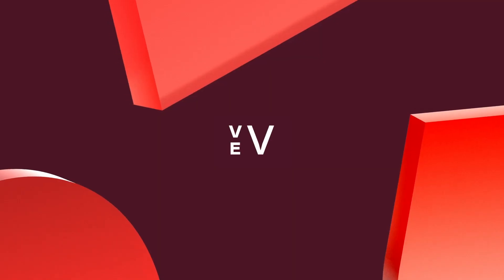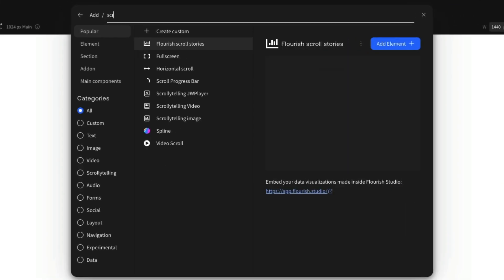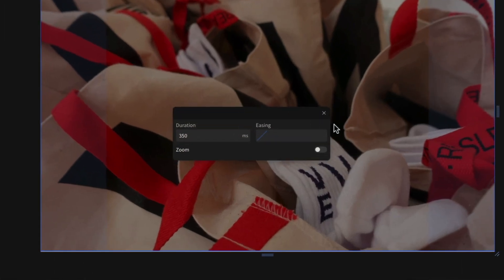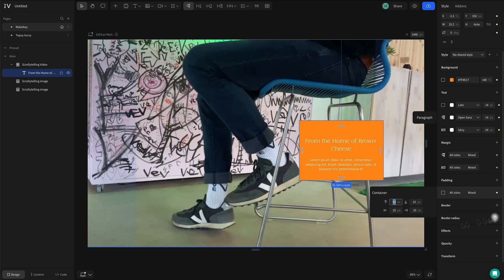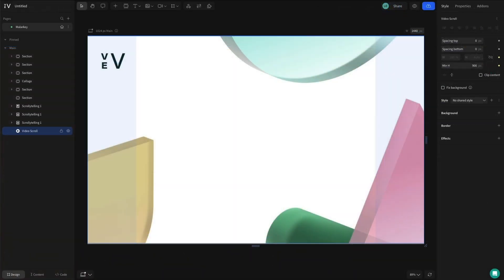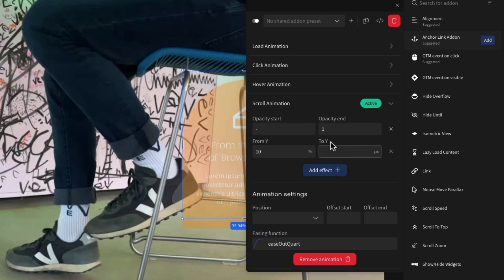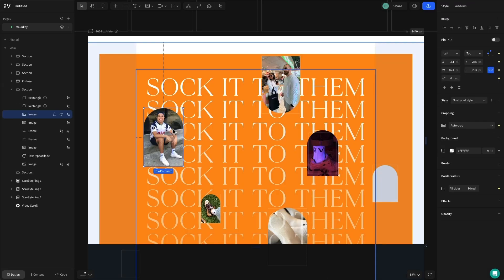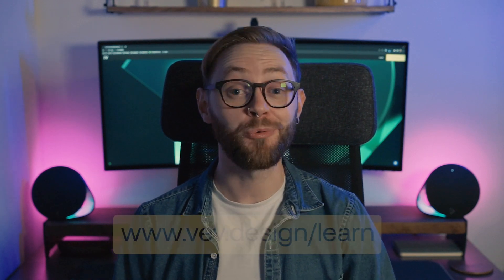How to Build a Scrollytelling Website in Vev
Scrollytelling websites look slick and complex, but you don’t need a huge budget or developer resource to build one. Vev product specialist Lewis walks through how to create a premium, scrollytelling website without coding a thing.

Learn how to use Vev’s pre-built scrollytelling effects to create immersive, memorable web experiences.

Jump to:
00:00 - Scrollytelling Websites
01:10 - Scrollytelling Images
02:35 - Scrollytelling Videos
03:47 - Video Scroll
04:43 - Scroll Animations
05:45 - Scroll Speed
06:31 - Scroll Zoom